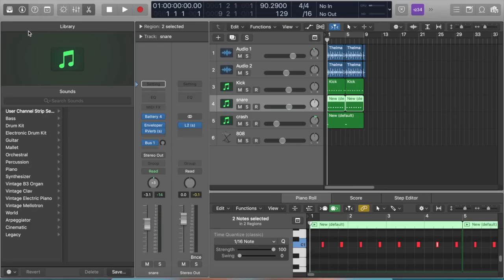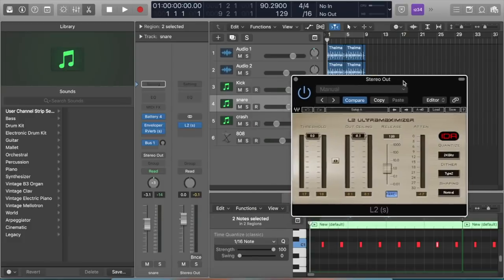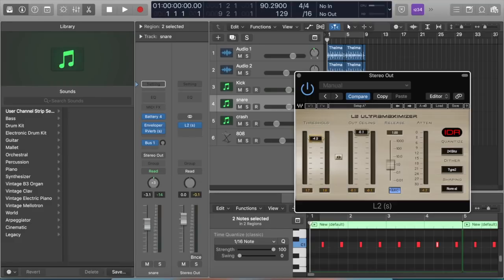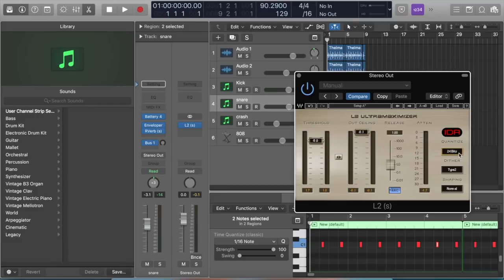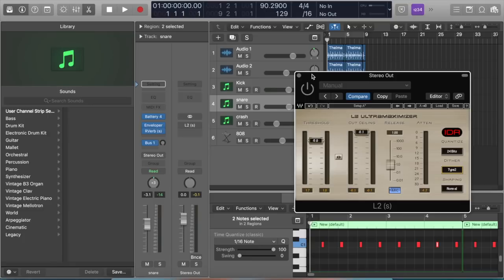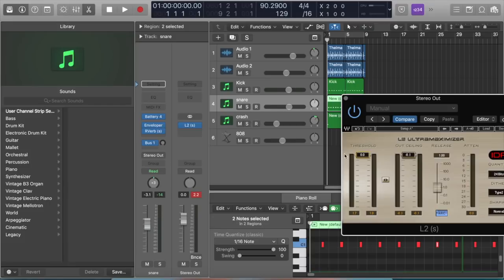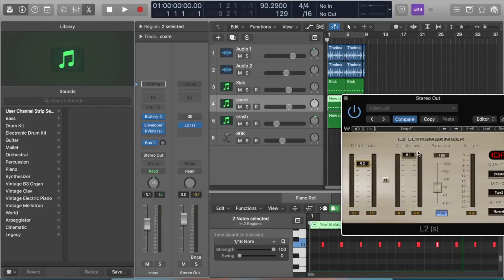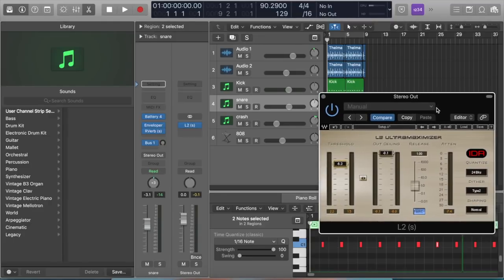How To Make Your Beats Louder - How To Mix